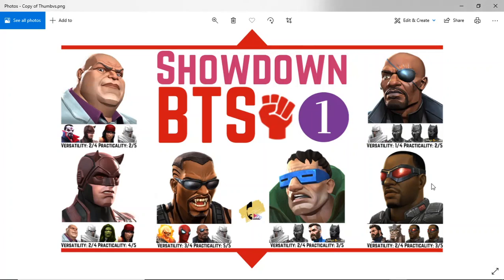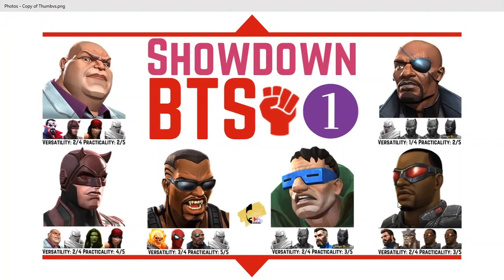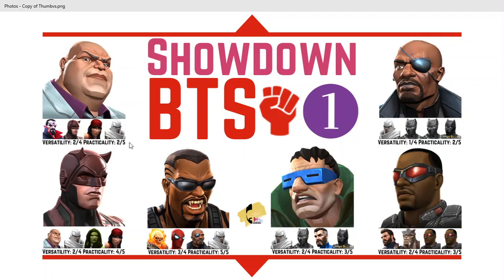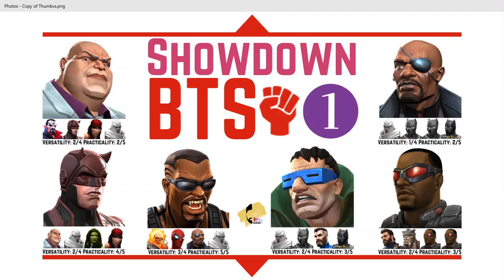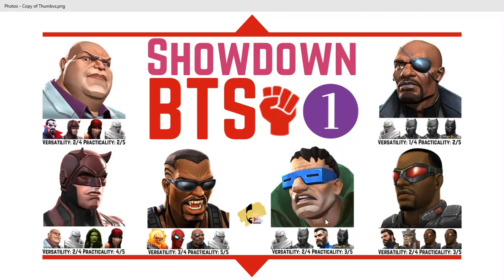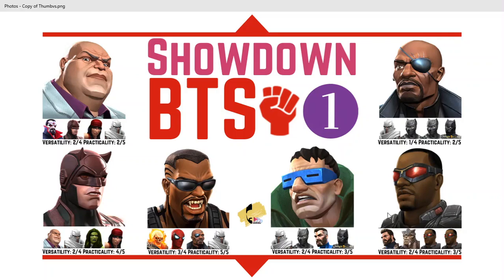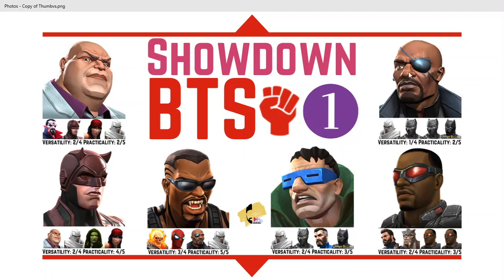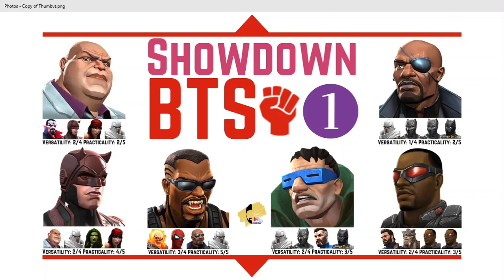Skill Showdown Pt. 1: Behind the Scene - Team Composition and Mastery Builds - MCOC